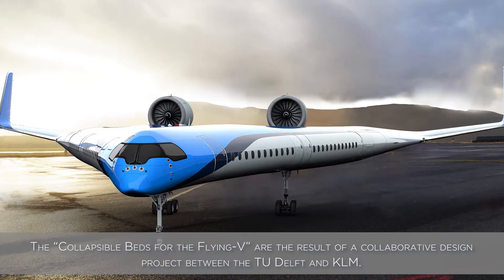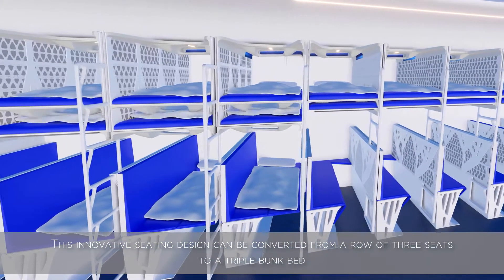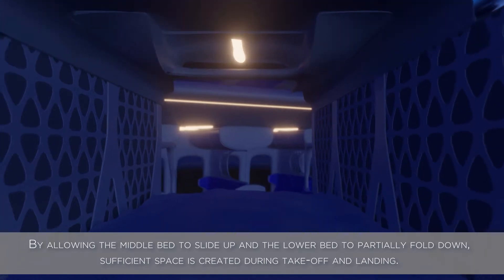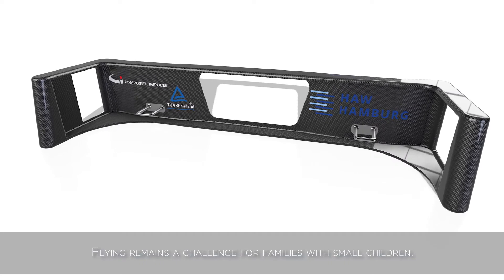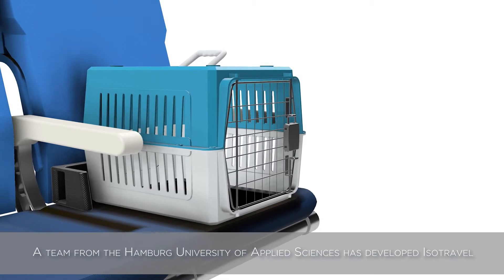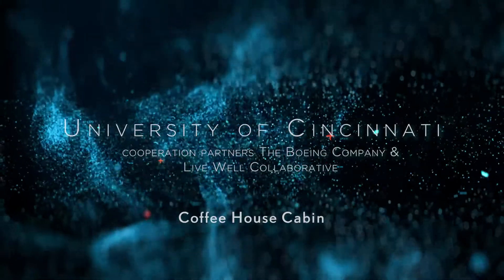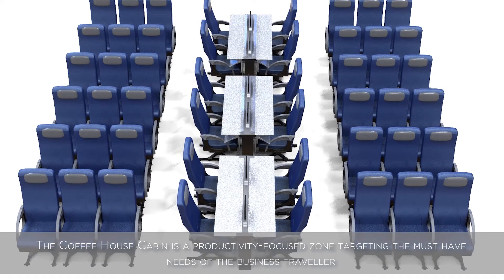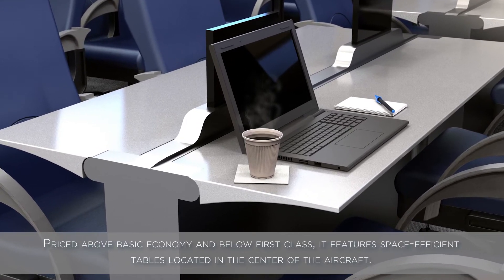Crystal Cabin Award 2020/2021: Finalists "University"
In 2020, the “University” category of the Crystal Cabin Award is once again the cradle of creative finalist concepts. In a repeat of last year’s success for America’s University of Cincinnati, a student there has made it to the final, working with The Boeing Company and The Live Well Collaborative to transform the aircraft into a Coffee House Cabin, a long boardroom table for meetings, productive work and the occasional coffee. Students at the Hamburg University of Applied Sciences (HAW Hamburg), too, can fasten their seatbelts and take off for the final. With Isotravel, they have developed an adapter that makes use of proven ISOFIX technology to allow child car seats to be safely installed in the aircraft cabin without outside help. Delft University of Technology returns to the final three again, too, with a team of students. They have combined a hostel with a futuristic aircraft, equipping KLM’s V-shaped Flying V concept aircraft with Collapsible beds that turn into seats for take-off and landing.